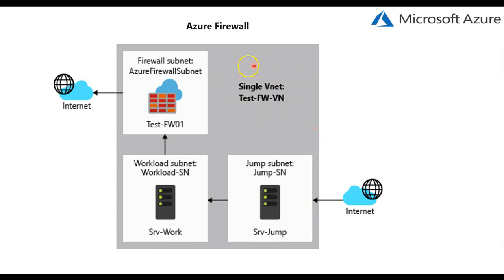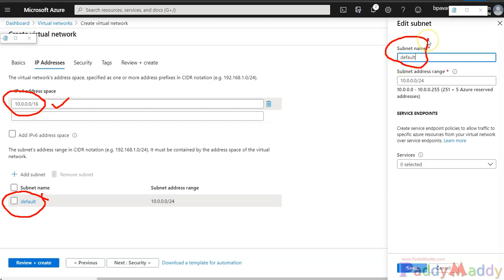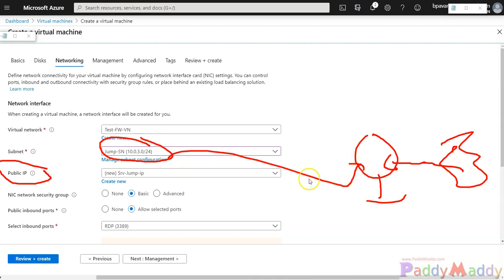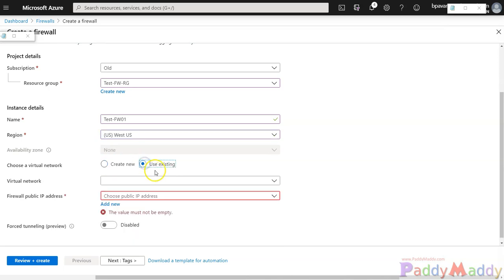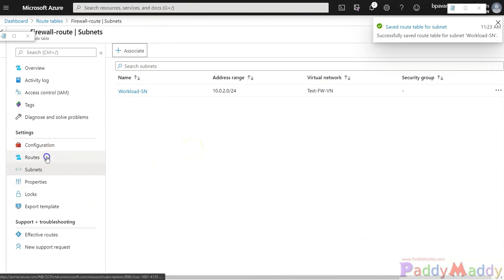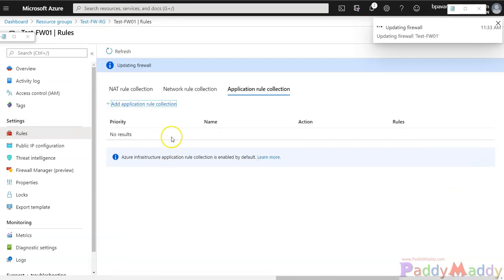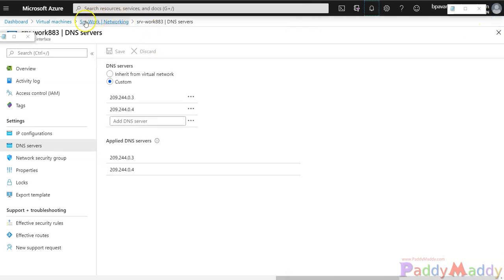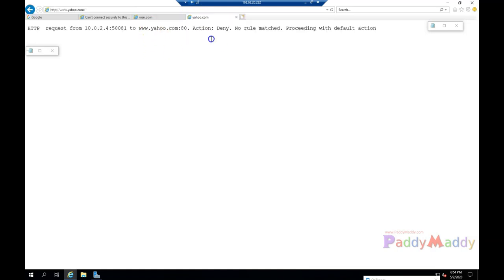azure firewall step by step in 30 minutes